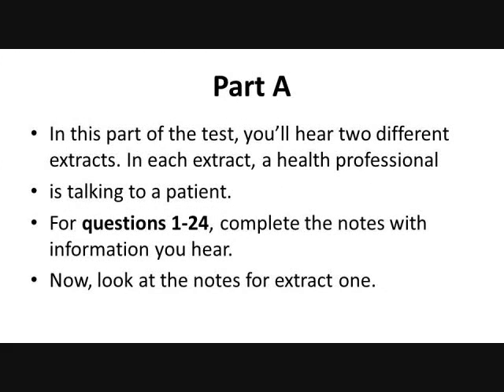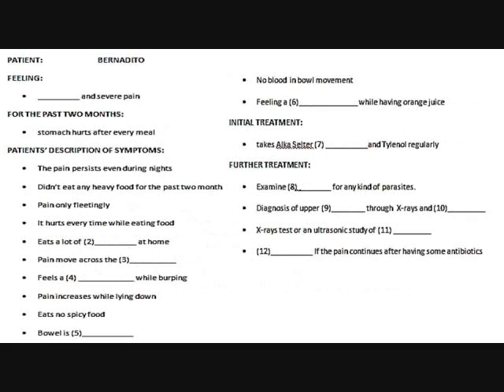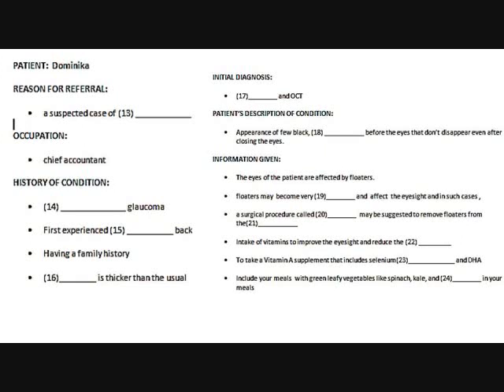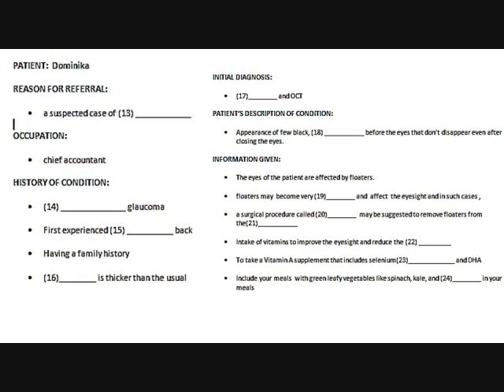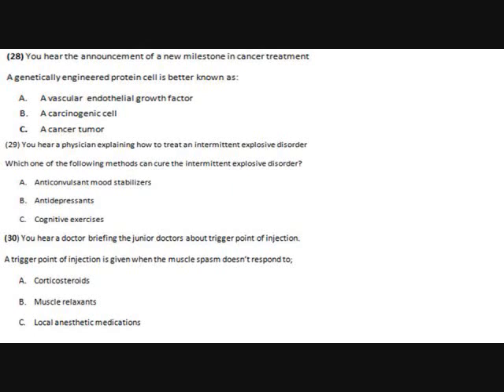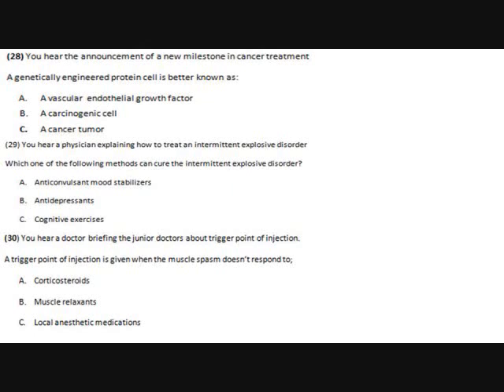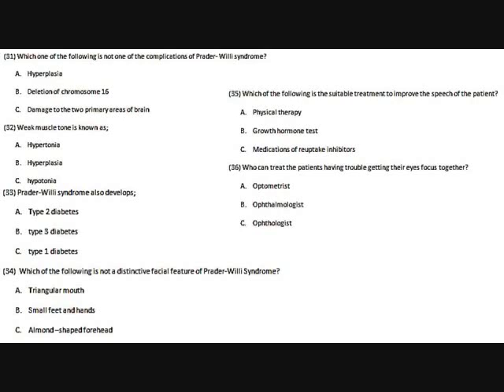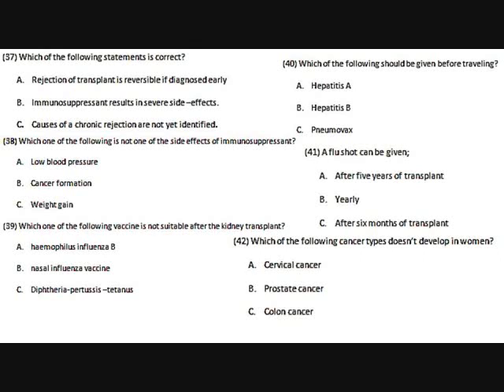Bernadito OET 2.0 listening sample for nurses | OET online classroom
bernadito OET 2.0 listening test updated  ( with answers )
In this video, we dive into OET listening test preparation tailored specifically for nurses from countries like India and Nepal, where English may not be the primary language of communication in healthcare. We understand the unique challenges you might face and provide targeted tips and strategies to help you succeed.

Our comprehensive guide covers:

Understanding the OET listening test format.
Overcoming language barriers and comprehension challenges.
Effective note-taking techniques.
Time management during the test.
Resources and practice materials to enhance your skills.
We're committed to supporting you in achieving your OET goals, and this video is a step in that direction. With our guidance, you'll be better equipped to navigate the listening test and boost your confidence.

Like this video if you find the information valuable and share it with fellow nurses preparing for the OET.

Your journey to OET success starts right here. Let's work together to make your dream of working as a nurse in an English-speaking country a reality. Watch, learn, and practice to achieve excellence! 🏥

The Listening sub-test structure
Part A – consultation extracts (about 5 minutes each)

Part A assesses your ability to identify specific information during a consultation. You will listen to two recorded health professional-patient consultations and you will complete the health professional’s notes using the information you hear. Note: the health professionals may be any one of the 12 professions who can take OET.

Part B – short workplace extracts (about 1 minute each)

Part B assesses your ability to identify the detail, gist, opinion or purpose of short extracts from the healthcare workplace. You will listen to six recorded extracts (e.g. team briefings, handovers, or health professional-patient dialogues) and you will answer one multiple-choice question for each extract.

Part C – presentation extracts (about 5 minutes each)

Part C assesses your ability to follow a recorded presentation or interview on a range of accessible healthcare topics. You will listen to two different extracts and you will answer six multiple-choice questions for each extract.

How is listening ability assessed in OET?
The Listening sub-test is designed to assess a range of listening skills, such as identifying specific information, detail, gist, opinion or the speaker’s purpose. These skills are assessed through note-completion tasks and multiple-choice questions.

Assessors who mark the Listening sub-test are qualified and highly trained. Candidate responses are assessed against an established marking guide. During the marking session, problematic or unforeseen answers are referred to a sub-group of senior assessors for guidance and all papers are double-marked to ensure fairness and consistency.